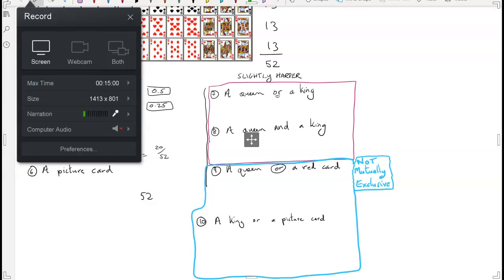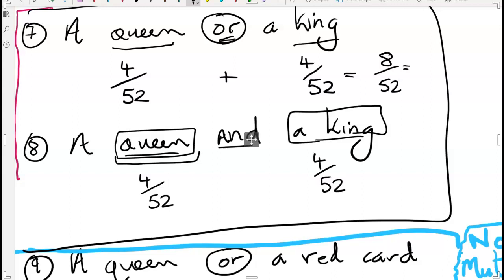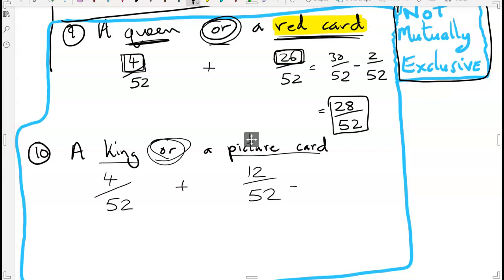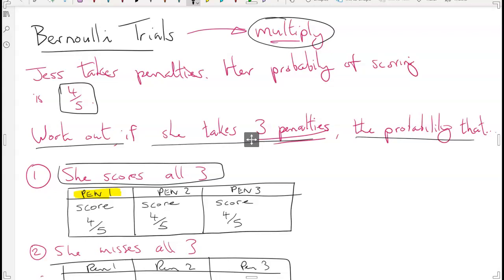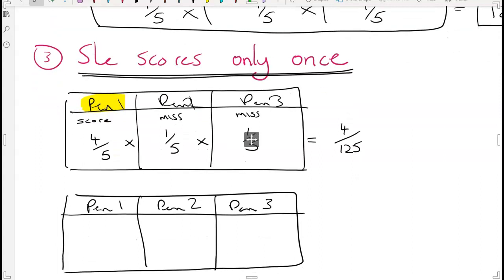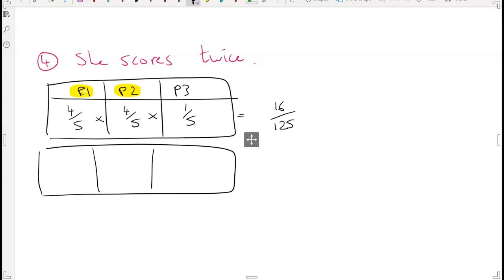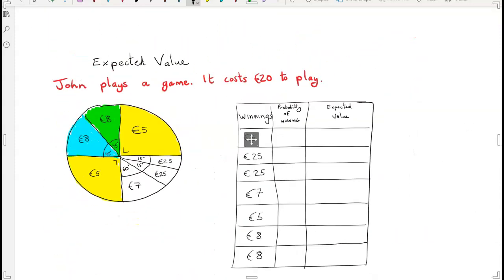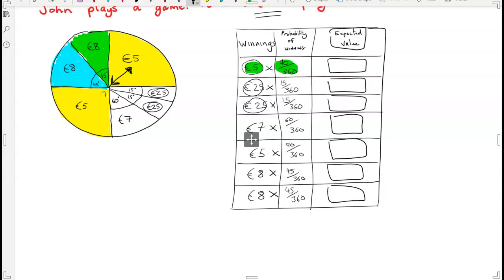Probability Crash Course 2